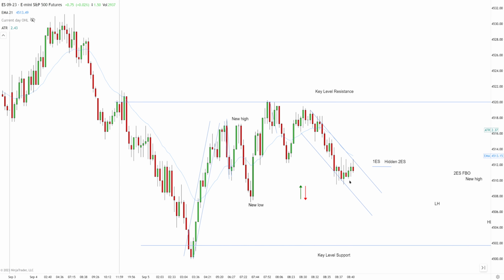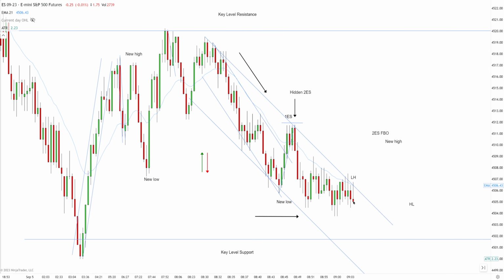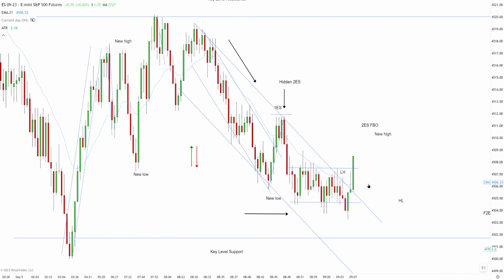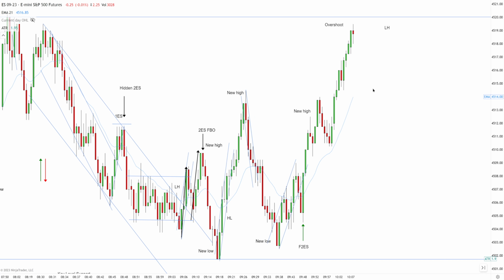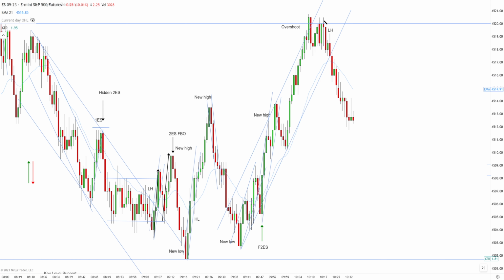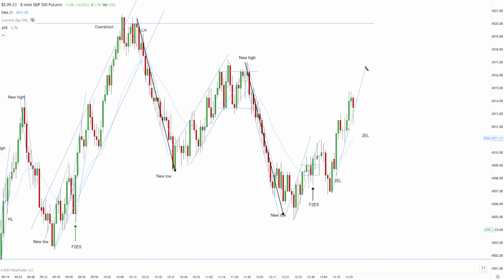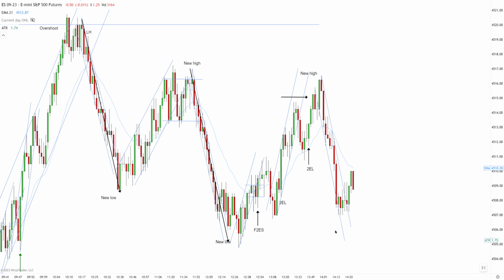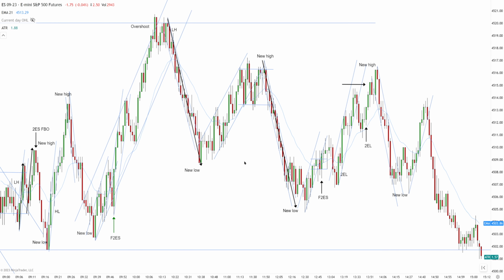Price Action Patterns To Recognize Structural Behaviour